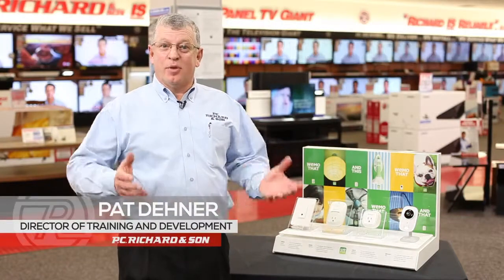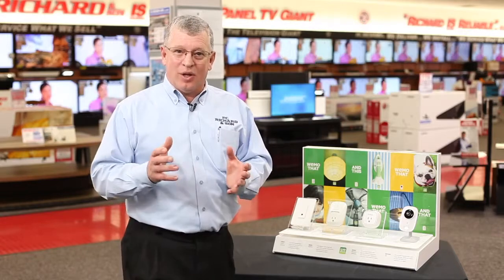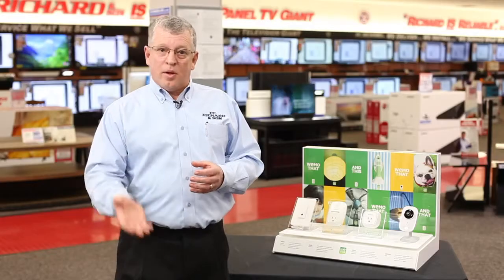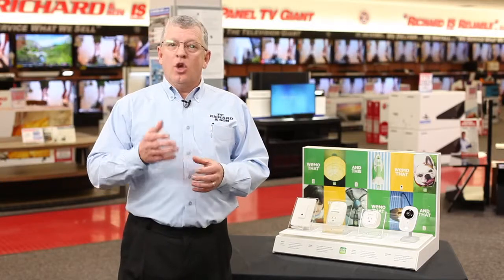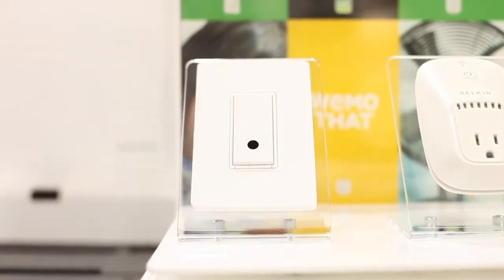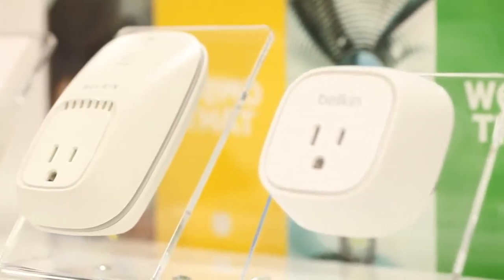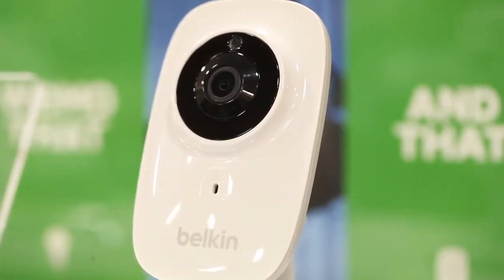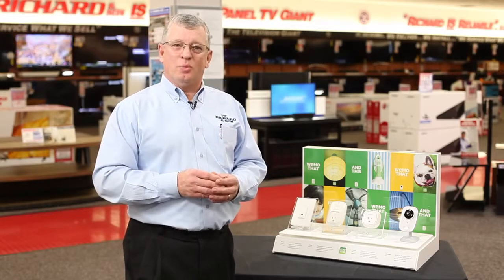Belkin WeMo Products P C Richard & Son Learning Center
Pat Dehner, Director of Training and Development at P.C. Richard & Son, talks about Belkin WeMo Products. For more information on Belkin WeMo products visit this